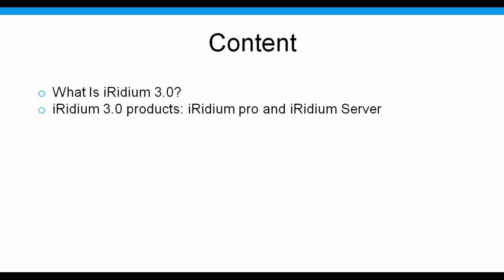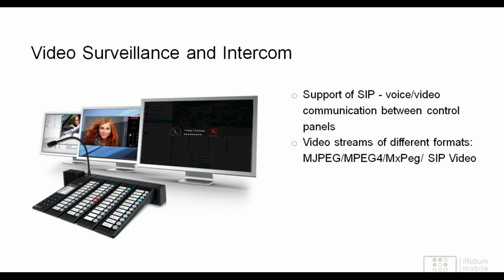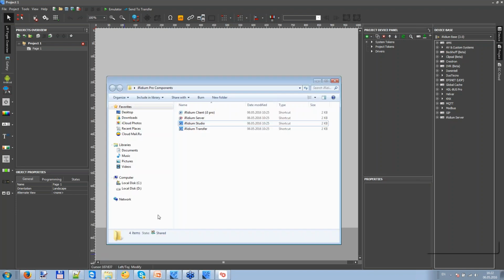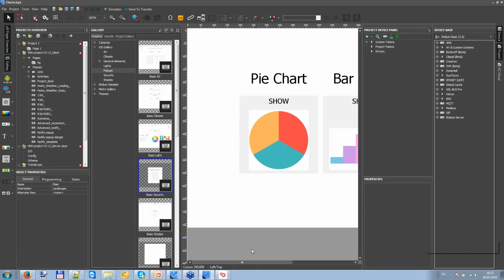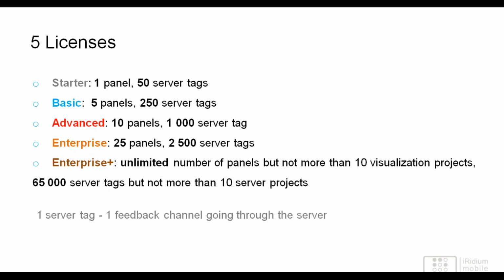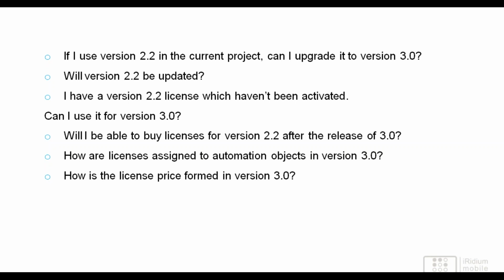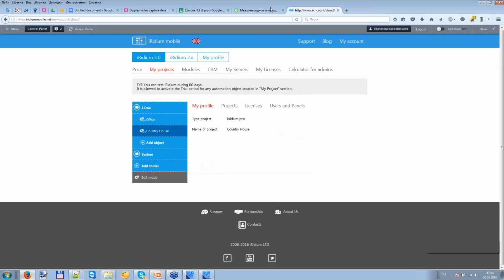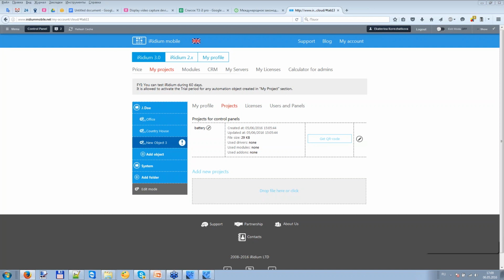Introductory Webinar on iRidium 3.0.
Introductory Webinar on iRidium 3.0 describes:
- what iRidium 3.0 is like;
- what differs iRidium 3.0 from iRidium 2.3;
- how licensing works in iRidium 3.0.
Trainers: Anton Kamaev, director of commerce at iRidium mobile, Ekaterina Korezhatkova, head of tech support.